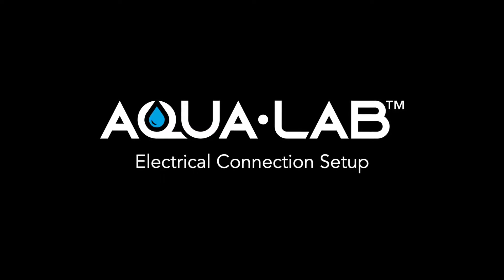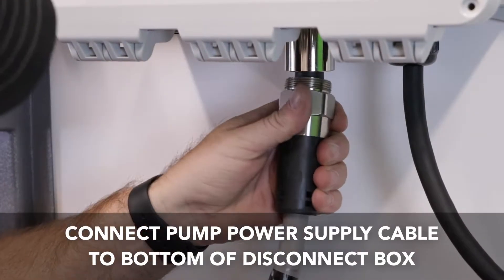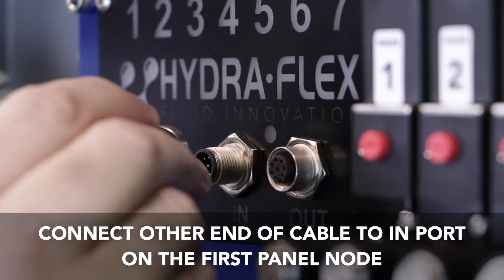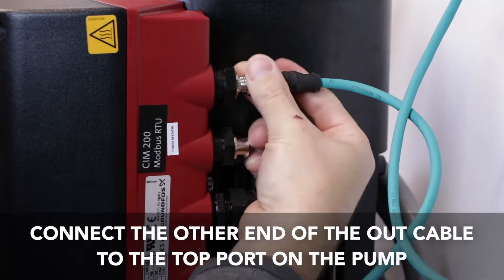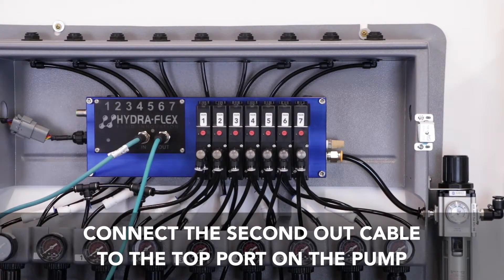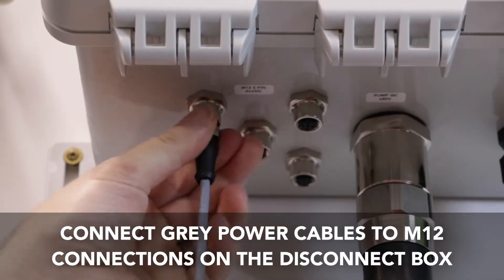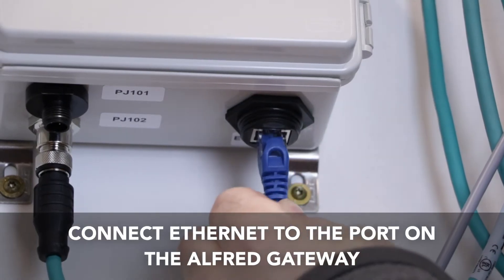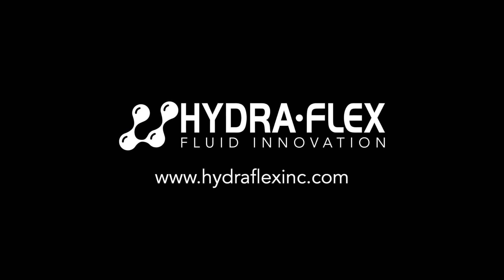How To Install Your Aqua-Lab™ - Electrical Connections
Watch to see how to setup the electrical connections on your new Aqua-Lab System!